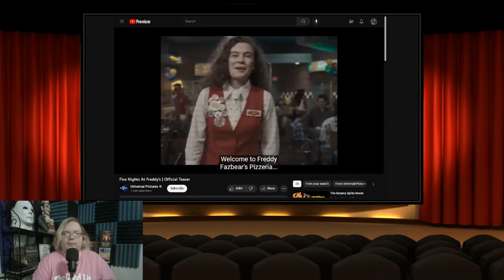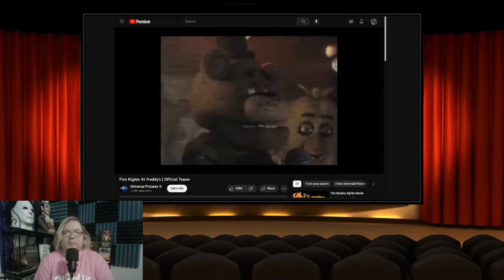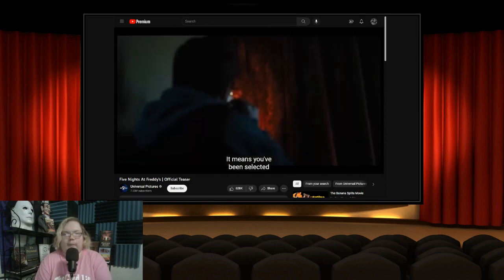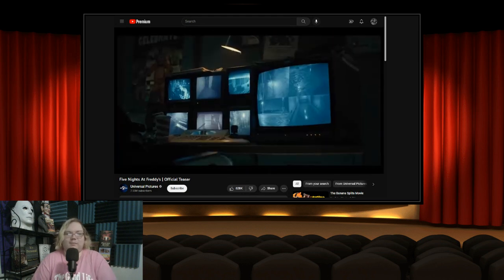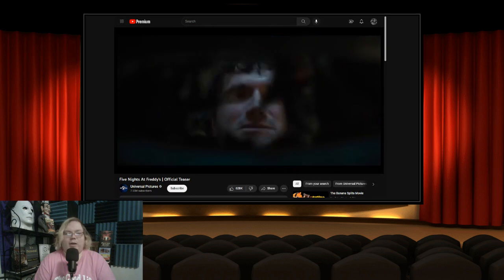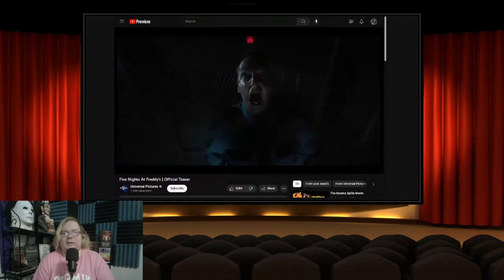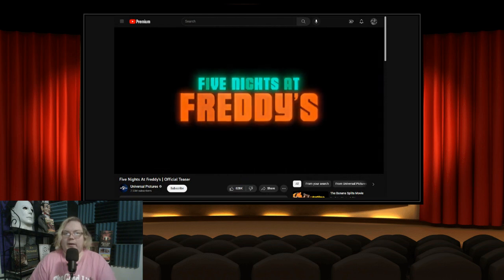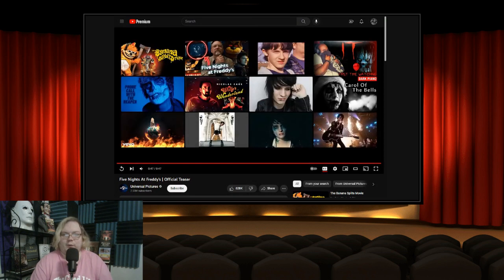Five Nights at Freddy's Teaser Reaction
For years people have scared themselves silly with the FNAF video game series but now those same people myself included can now scare ourselves silly in the theater with the Five Nights at Freddy's movie this October!